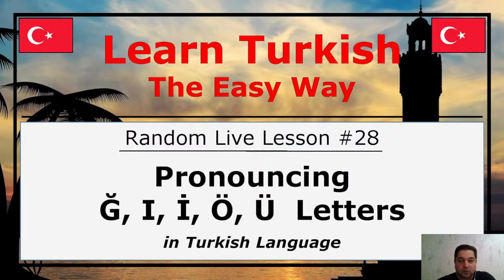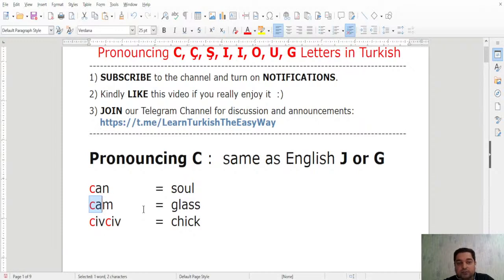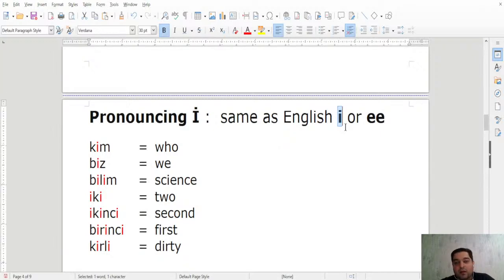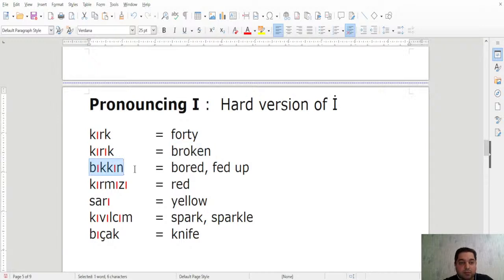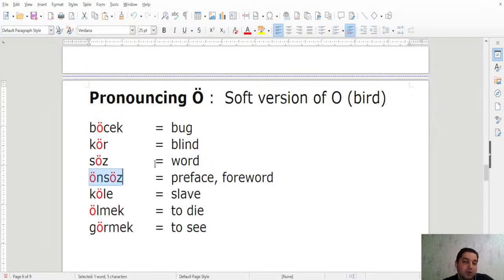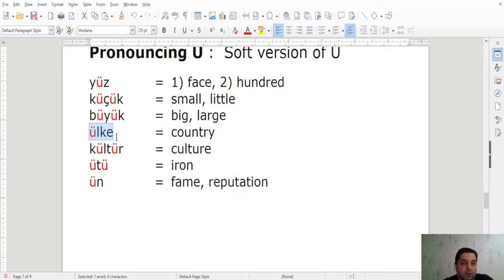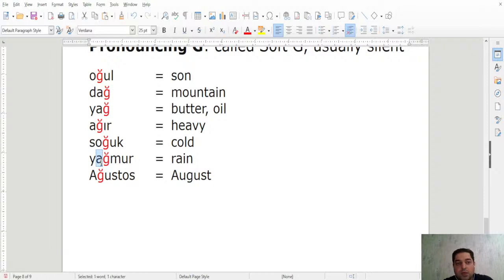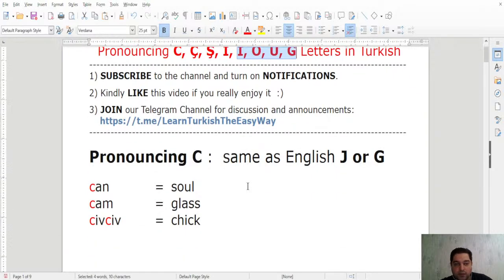Pronouncing C, Ç, Ş, İ, I, Ö, Ü, Ğ Letters in Turkish Language (Random Live Lesson #28)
Yay! My digital book is finally released:
This video explains how to correctly pronounce letters C, Ç, Ş, İ, I, Ö, Ü, Ğ in Turkish language.